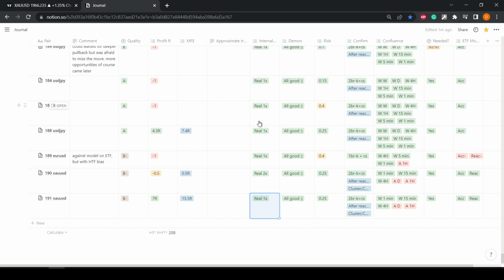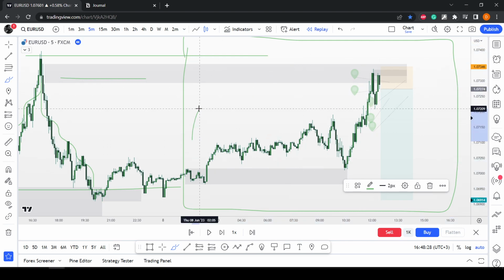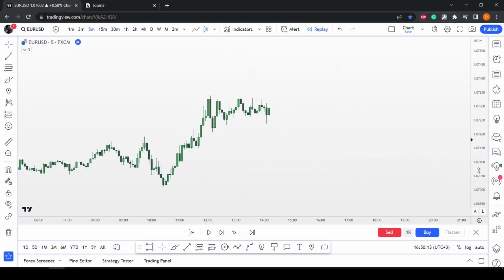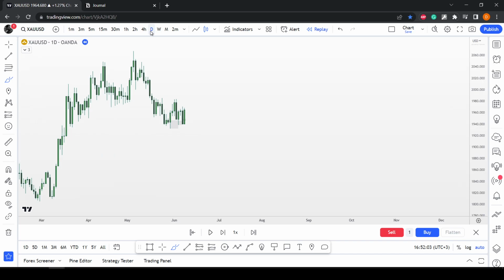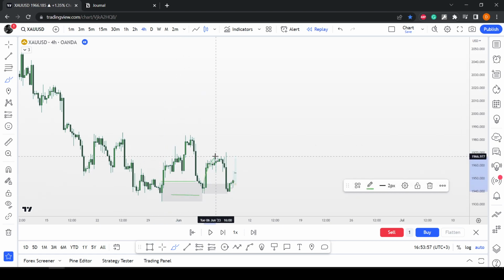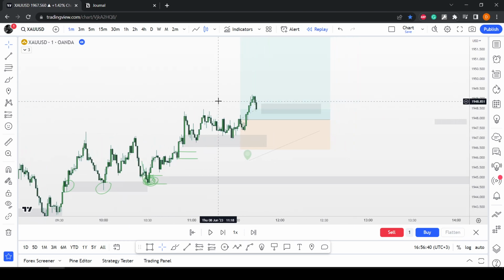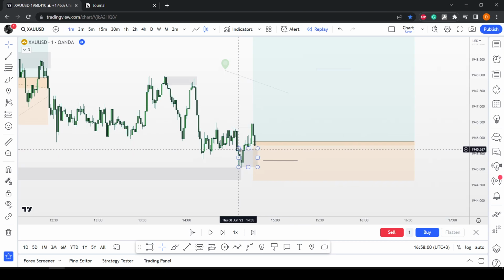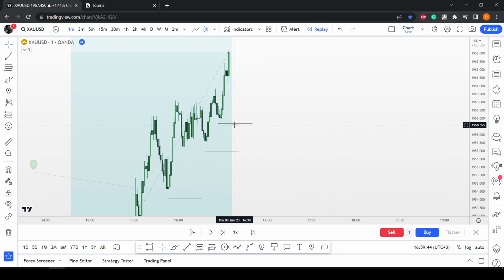Daily Recap 24 - Chain Example, Mindset Tip, Trade Breakdown